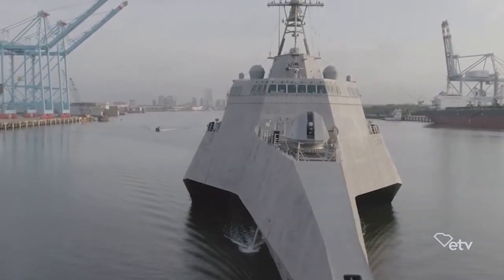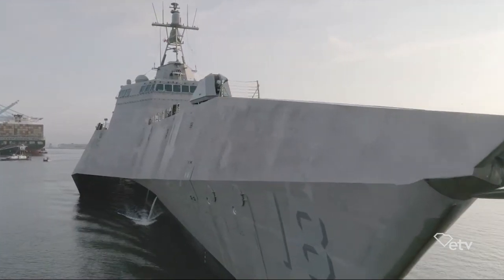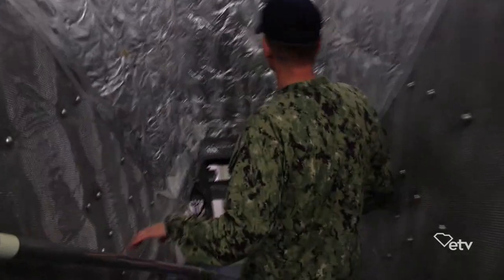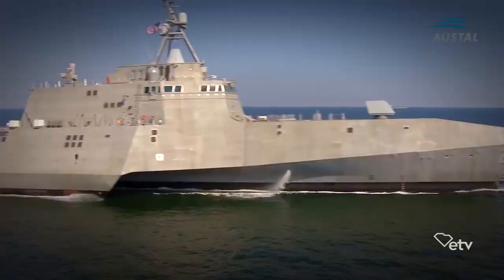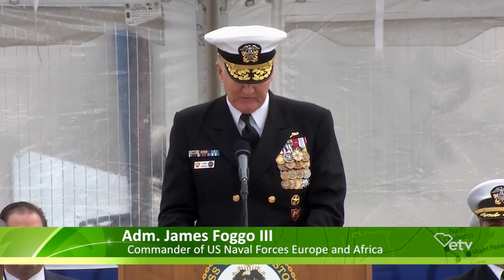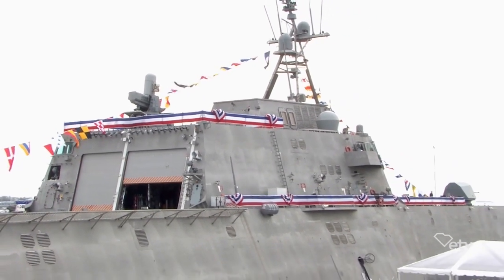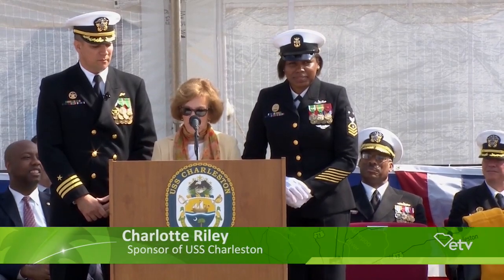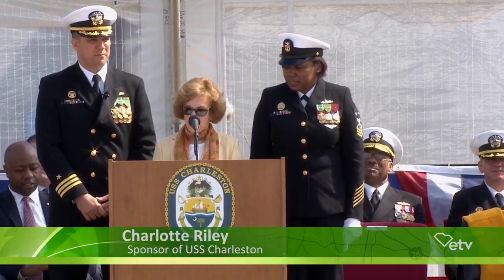USS Charleston Christened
Recently in Charleston, the newest ship in the U.S. Navy arsenal was commissioned….the USS Charleston. More than 40 ships have been names after people and places in South Carolina, and this is the sixth ship to be names after the Holy City. Thousands of people turned out to see the $440 million dollar ship christened.